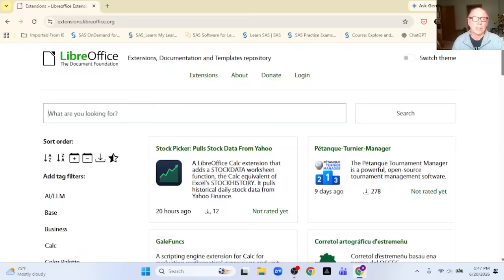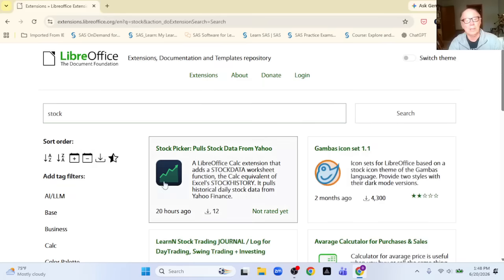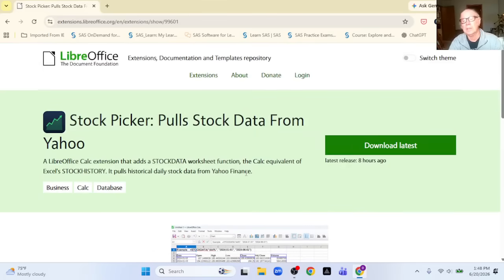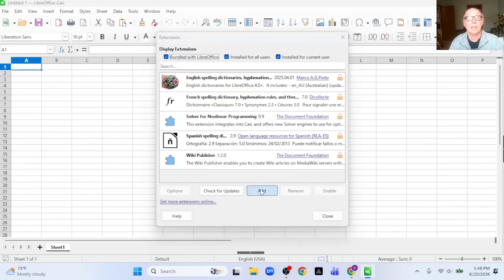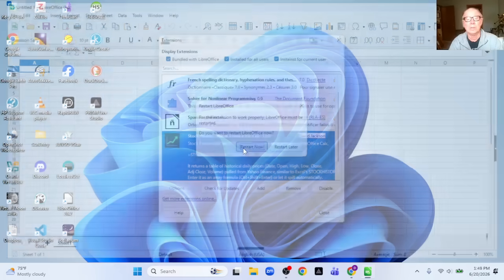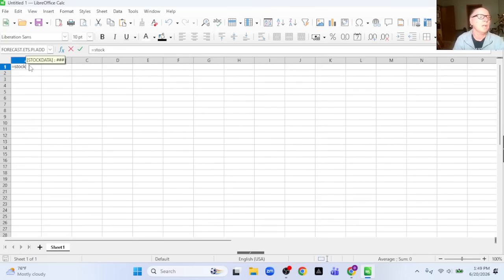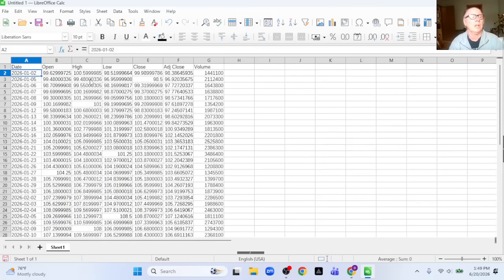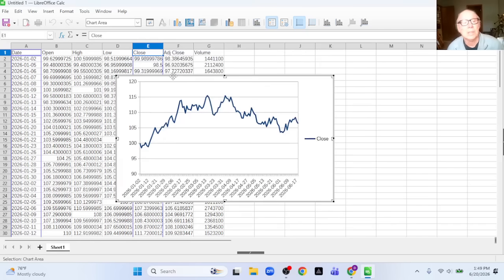Stock Picker For LibreOffice Calc